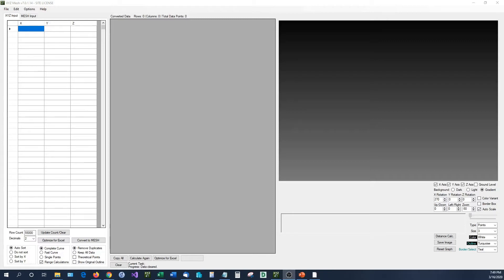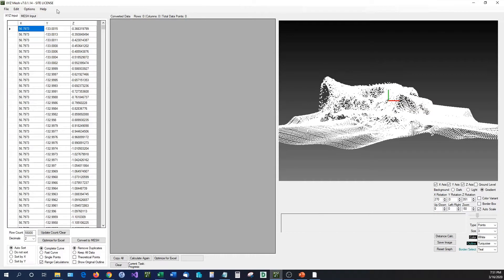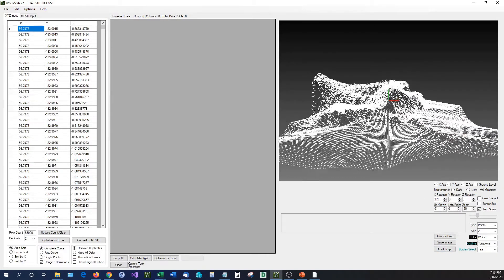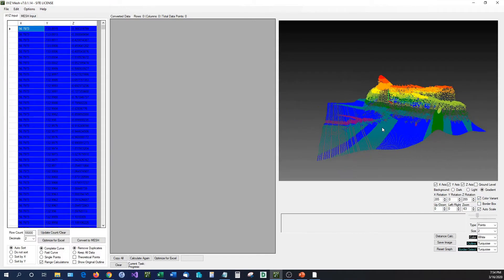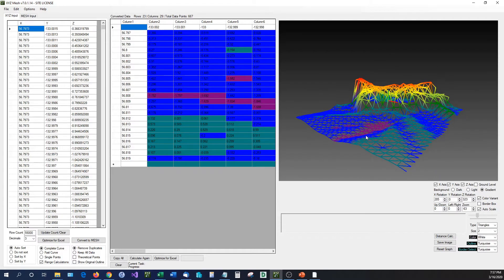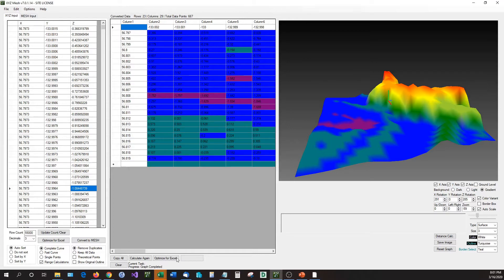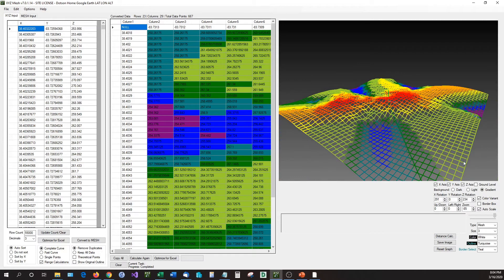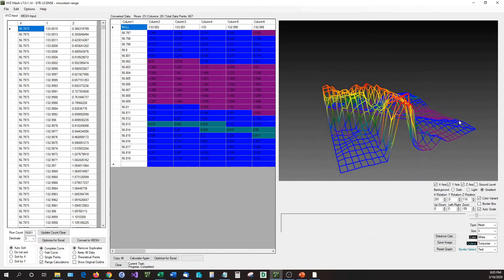XYZ Mesh Version 7 - Whats New? Surface Graphing, XYZ Data In Excel, Cell Shading, Raw Data Graphing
XYZ Mesh is currently the only software available that converts X Y Z data directly into Microsoft Excel’s native graphing formats! Version 7 has many new features that make creating true 3D graphs like Surface Charts, Wireframes and 3D lines from XYZ data inside Excel much easier and faster than ever before!

In this video I will be showcasing many of the new features available in XYZ Mesh version 7, recently released. This update houses more functionality than any other update to the software previously! There are so many new features I wasn't even able to show all of them in this 15 minute time frame.

Did you see something I missed or did wrong?

Is there something you would like to see in the future? Is there a video you want us to cover? Is there a feature you want added?